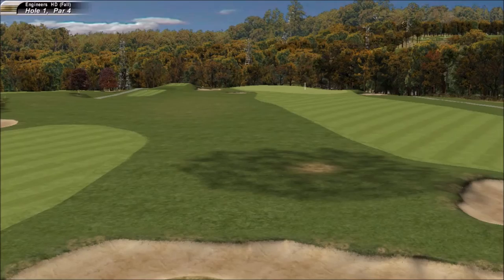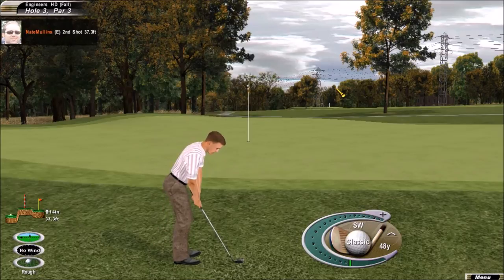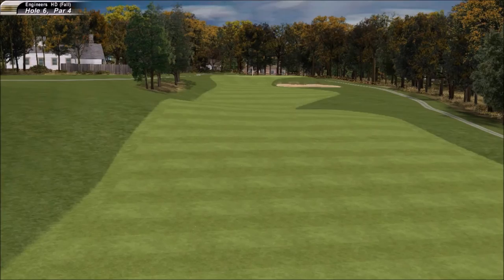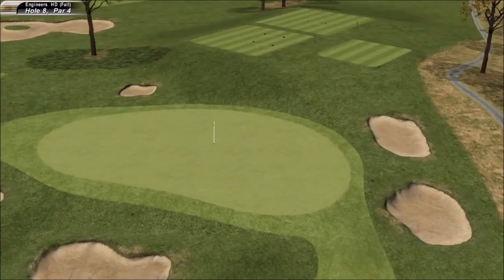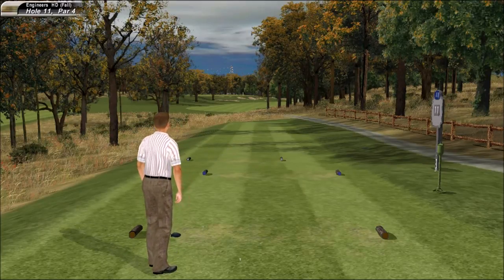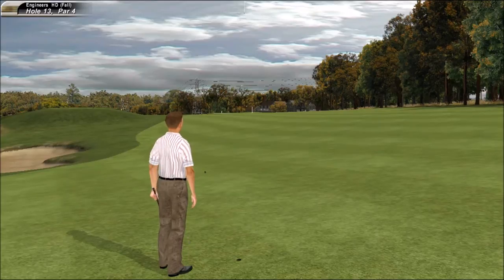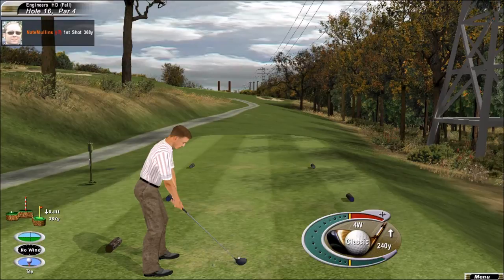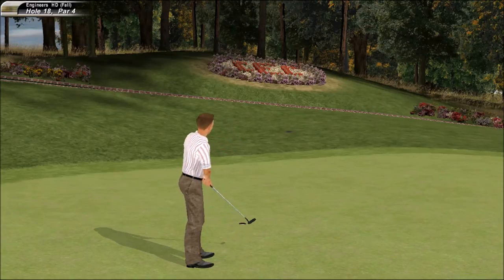Engineers Country Club HD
One of the coolest looking courses for Links, designed by Dr. Rob Miller, in brilliant fall colors. Conditions were pleasant and ripe for some good scoring in the final round of this tournament.